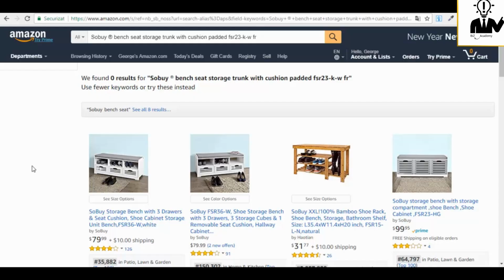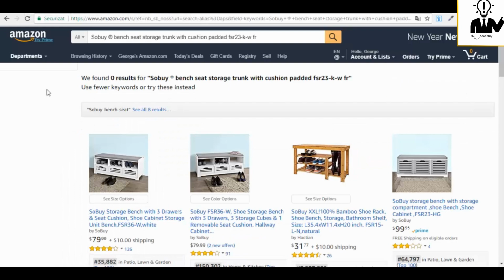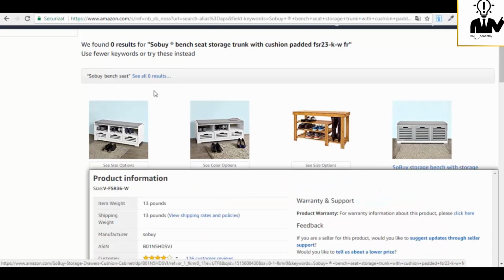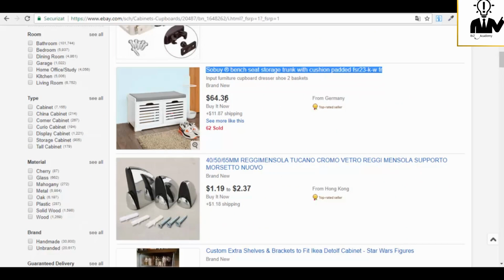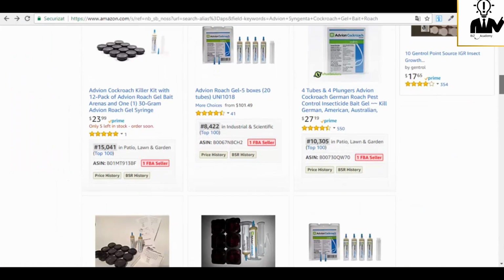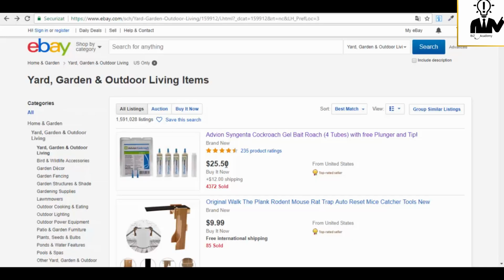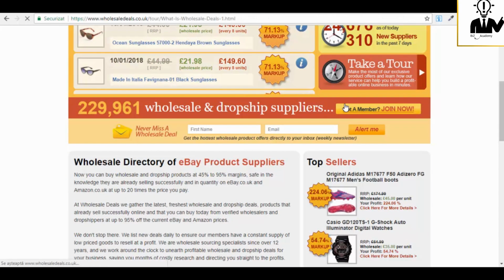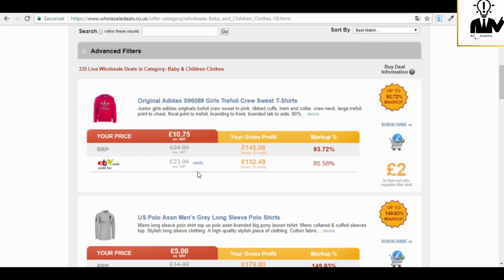Lecture 6 - Physical Products Dropshipping Examples Overview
See how real-world dropshipping stores operate and succeed.
In this lecture, we explore practical examples of successful dropshipping businesses to help you understand how different niches, products, and strategies come together in the real world.
🔍 What You’ll Learn:
- Breakdown of actual dropshipping stores and their business models
- Niche selection and product positioning strategies
- Store design and marketing tactics that drive traffic
- Supplier relationships and fulfillment workflows
- Key takeaways from top-performing dropshipping brands
From general stores to niche-focused shops, this overview gives you a clear picture of what works — and why — in the dropshipping space.
🎯 Learn from success. Apply with strategy. Let’s build.